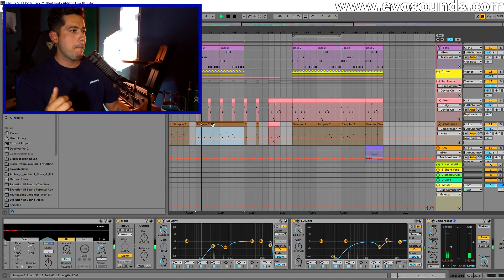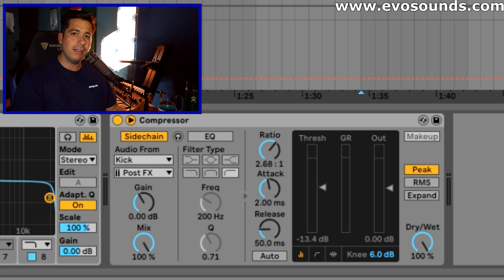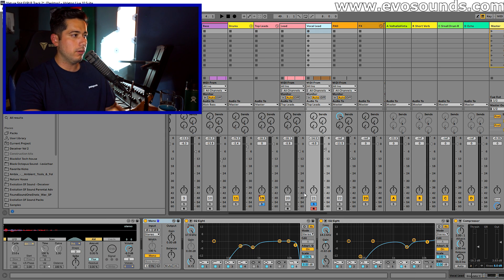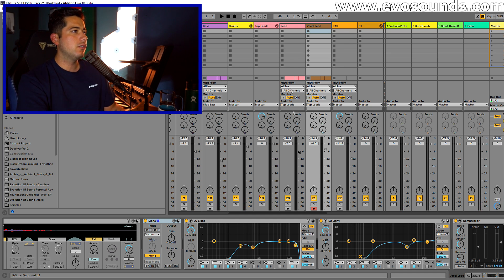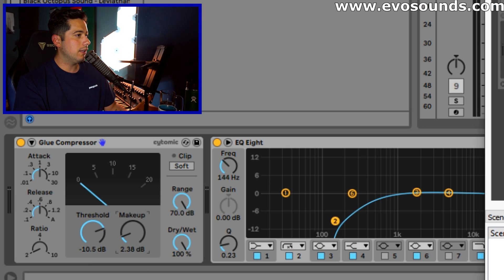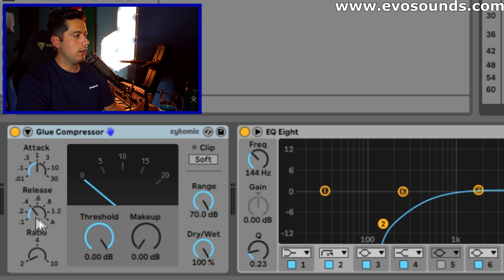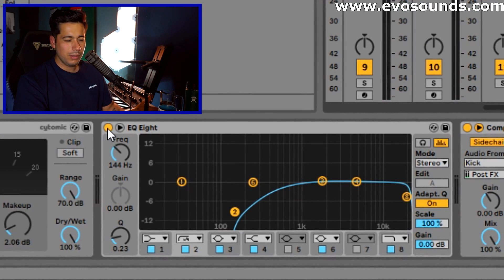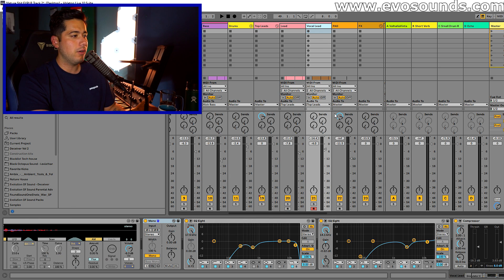How To Glue Your Synths Together!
In this tutorial, I wanted to go over how to glue your synths together! This is a question asked a ton and for me, it's a hard one to answer as many people will have their own take on this matter. I feel if you want your synths to sound unified/glued you have to process them together and treat them as one sound. This means